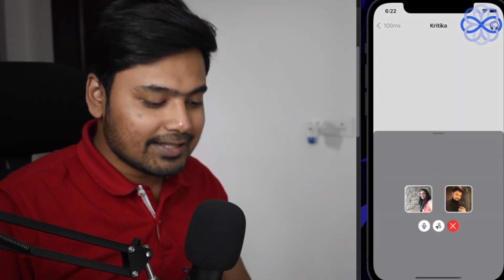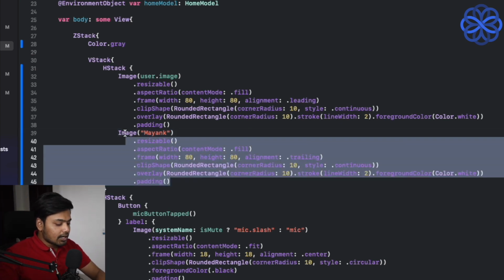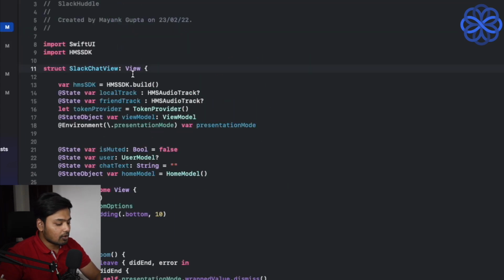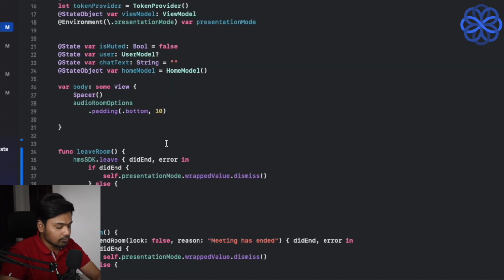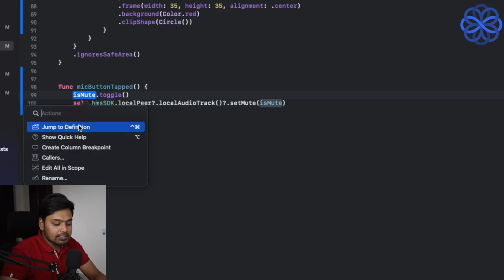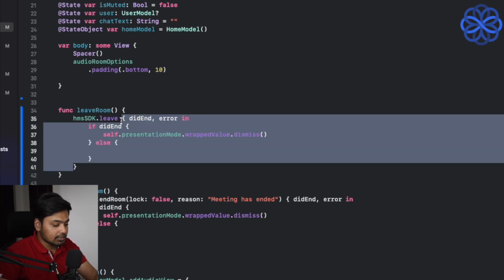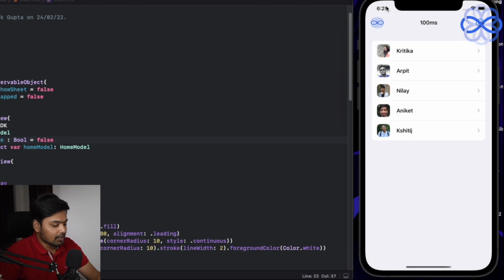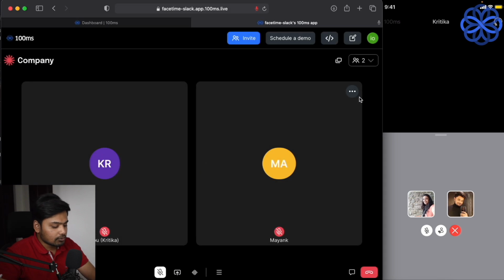How to build Mute/Unmute & Leave Call Feature in Slack Huddle iOS | SwiftUI | 100ms | Part#02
In this Part#02 of the series, we'll learn how to add Mute/Unmute and Leave room functionality to Slack Huddle like feature in our iOS application. The main framework used to build the UI is SwiftUI and for the integration of audio conferencing functionality, we have used 100ms iOS SDK. In the consecutive part, we’ll learn how to show active speakers in the slack huddle conversation window.

Part#01: How to build a Slack Huddle in iOS | SwiftUI | 100ms

Timestamps ~
00:00:00 - Intro
00:00:28 - Showing Final Output
00:01:00 - UI Components Explanation
00:01:42 - Mute/Unmute feature implementation
00:02:52 - Leave Huddle Call Feature implementation
00:03:36 - Testing App & Final Demo
00:04:02 - Outro